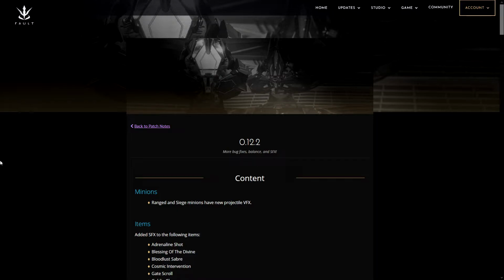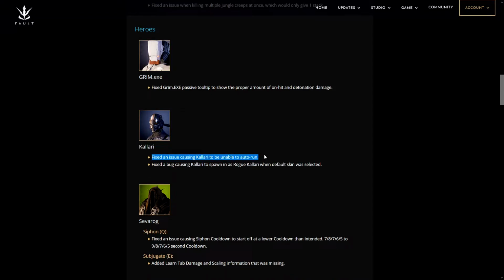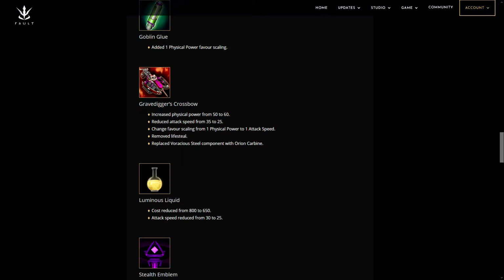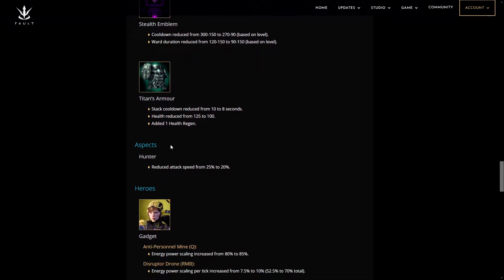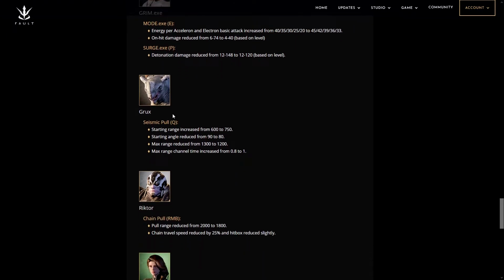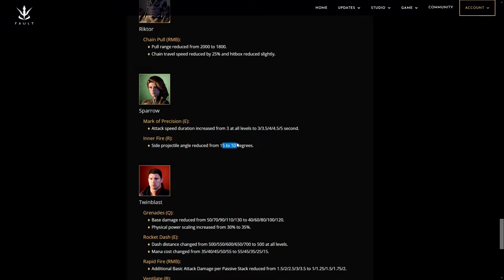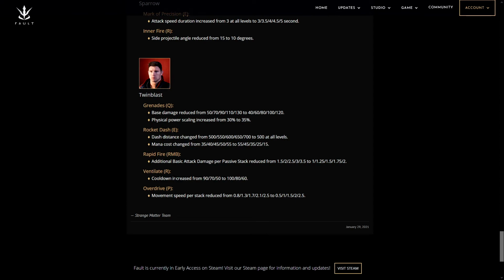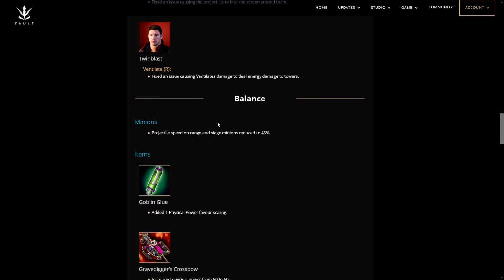MORE SPARROW BUFFS?? CROSSBOW FINALLY NERFED!! - Fault Patch 12.2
Hope you guys enjoy todays run through of the patch notes! If any of these changes are more impactful than I realized, I will be sure to be making extra videos on them specifically!!